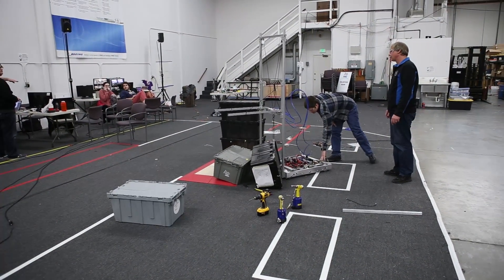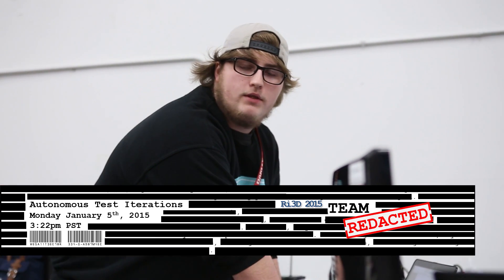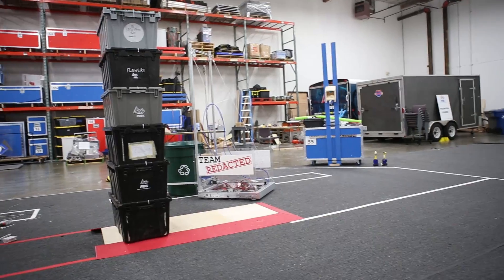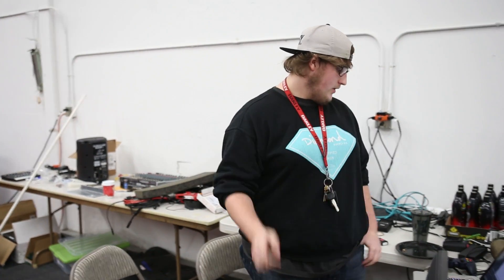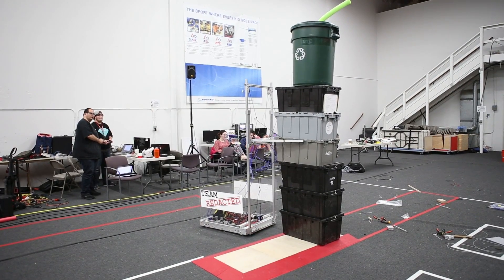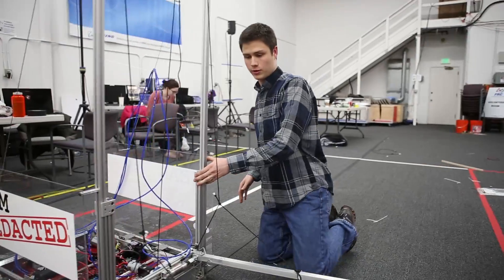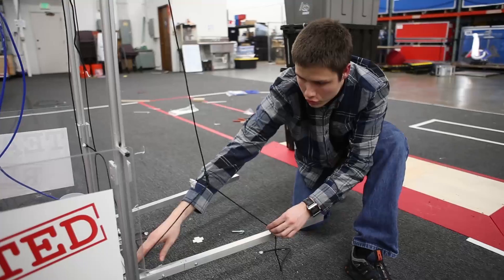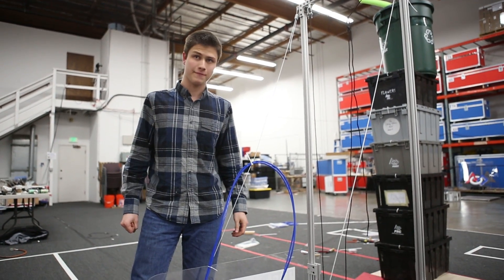Ri3D 2015 - TeamREDACTED Build Update 4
In our final build update, we share our two favorite stacking & testing failures (AKA learning opportunities), a full 42 point tote stack, Justin Grimm talks autonomous testing, and Aaron Schmitz goes over updated mechanical design changes over the last day of testing.

Stick around... Our Ri3D 2015 Reveal Video is coming soon!

Introducing TeamREDACTED - Pacific Northwest's Robot in 3 Days team! Keep watching for more robot action!

TeamREDACTED is:
Eric VanBuren - FIRST Senior Mentor
Aaron Schmitz - Alum/Mentor (Team 2502: Talon Robotics)
Chelsea Olson - Mentor (Team 2046: Bear Metal)
Jon Grimm - Mentor (Team 2046: Bear Metal)
Kevin Parsons - FLL Volunteer
Darren VanBuren - Alum (Team 2046: Bear Metal)
Kay Grubb - Alum (Team 2907: Lion Robotics)
Regina Grubb - Strategy & Logistics (Team 2907: Lion Robotics)
Stephanie Hornung - Alum (Team 1816: The Green Machine)
Jansen Hillis - FIRSTWA Media Coordinator
Kenny Wells - Founding Member (Team 2907: Lion Robotics)
Justin Grimm - Alum (Team 2046: Bear Metal) [not pictured]
Paul Roush - Founding Mentor (Team 360: The Revolution 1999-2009), PNW Machine Shop Lead
Brogan Thomsen - The Original FIRST FRC Field Manager (and still the greatest!)